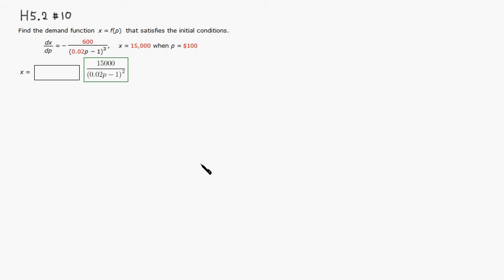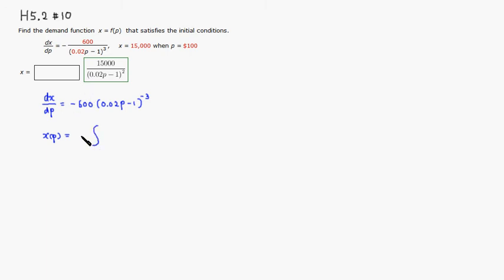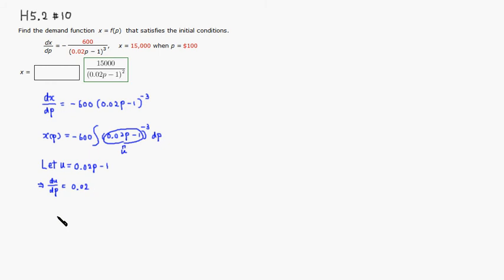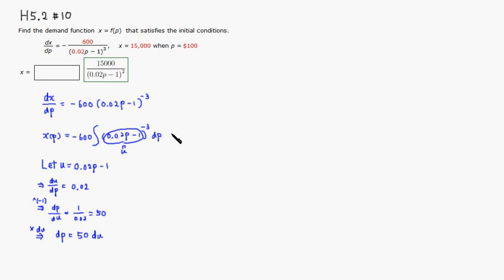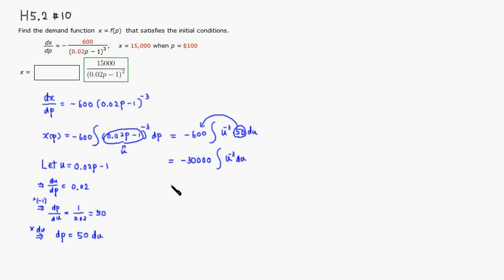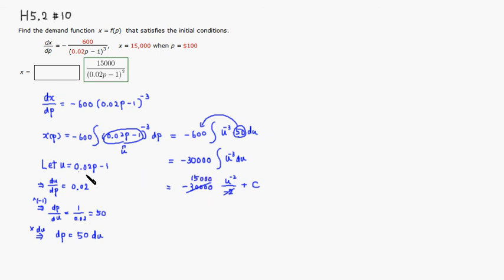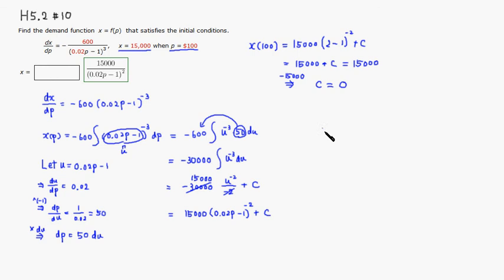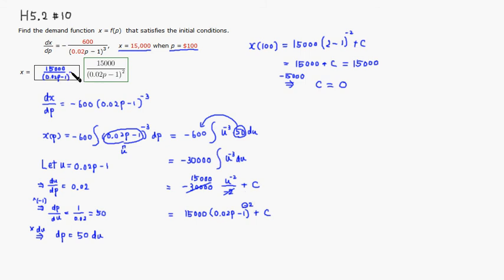m109 h5 2 10 f2012